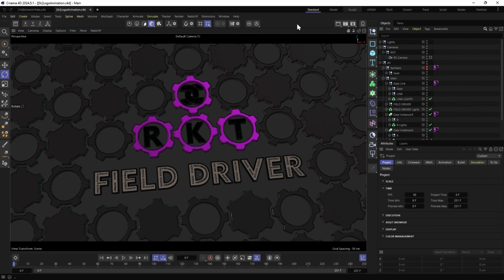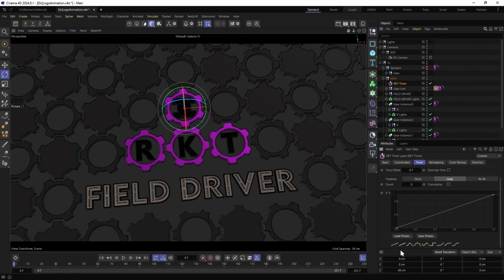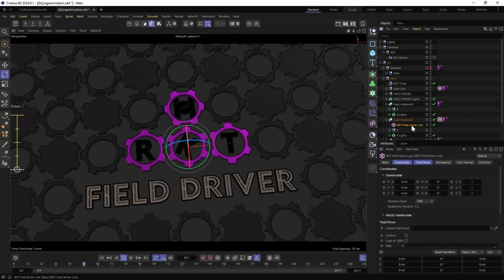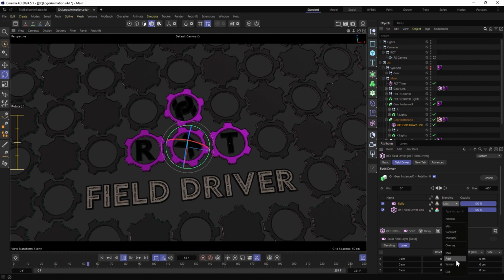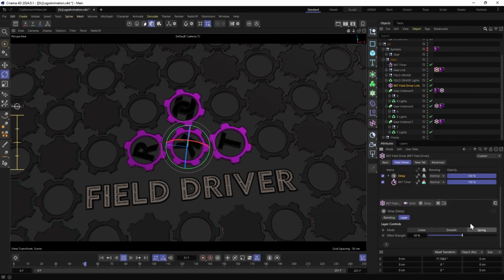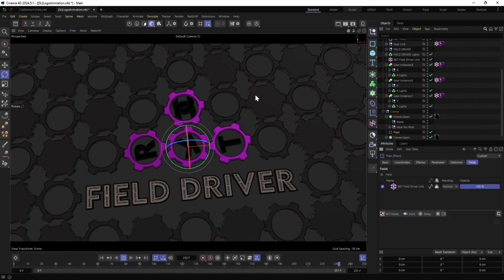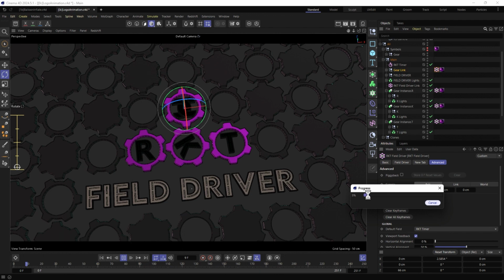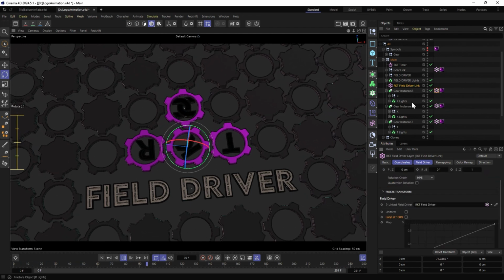RKT Link Field: RKT Field Driver + RKT Field Pack 1 Training